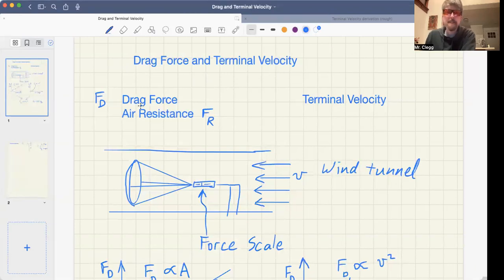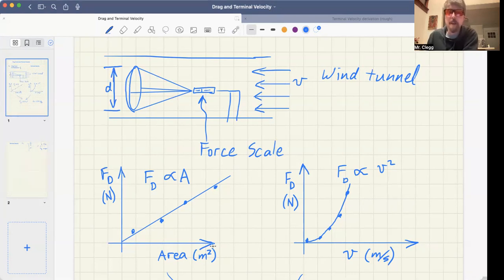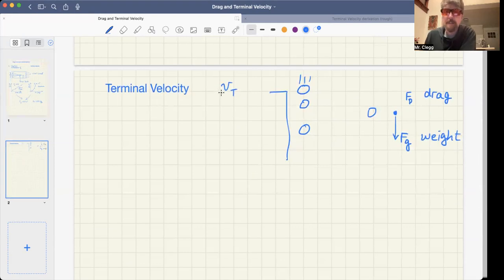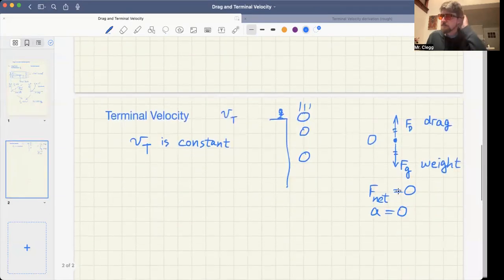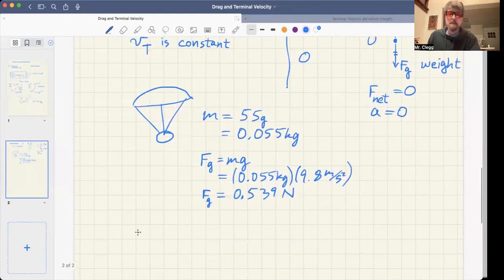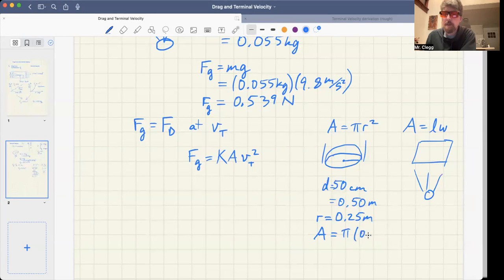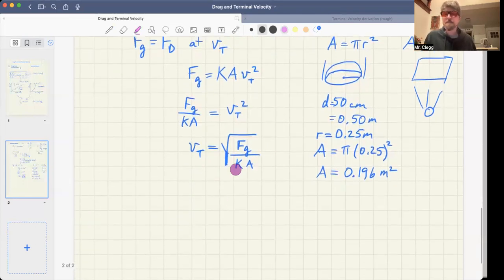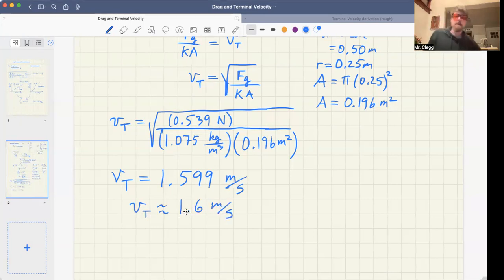Drag Force & Terminal Velocity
This video lecture explains clearly how drag force and terminal velocity are related. High school level (grades 9-12), intended for students.